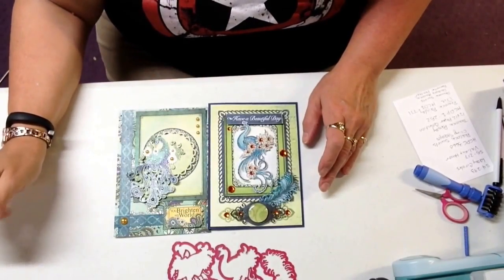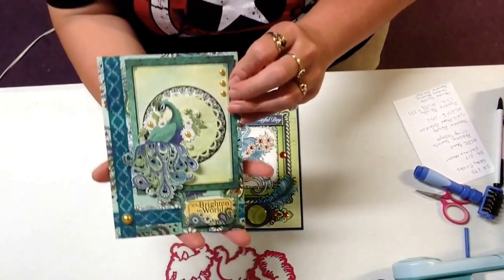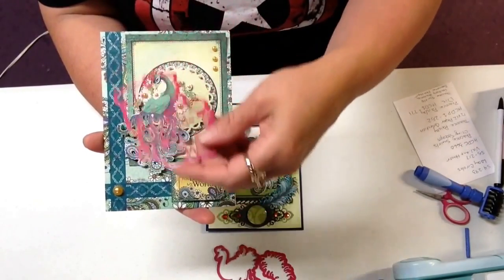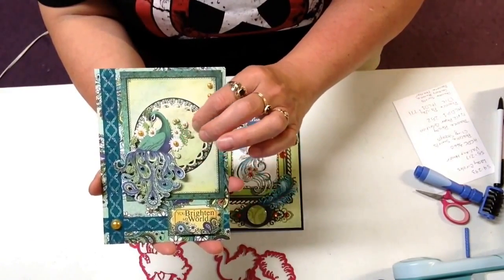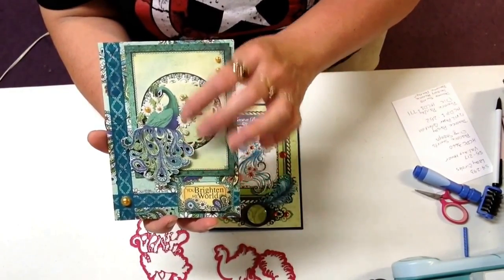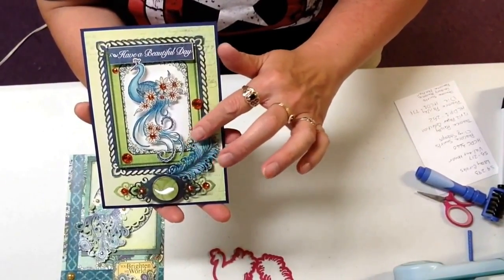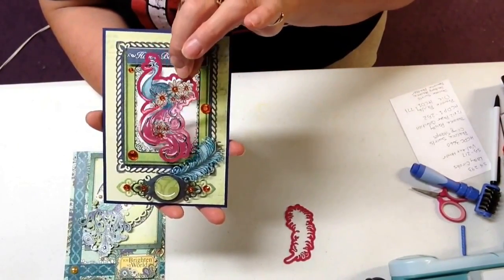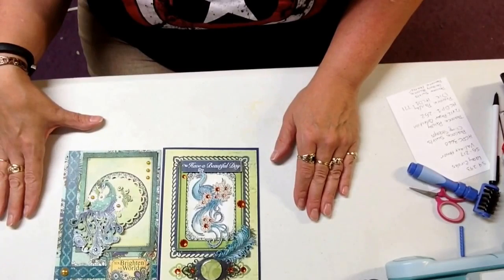Cardmaking with Heartfelt Creations Peacock Paisley Dies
Polly shows you several gorgeous cards using the new die from Heartfelt Creations, the Peacock Paisley. Use the Peacock Paisley paper paired with Spellbinders dies for a winning combination. To see more on how she creates these cards, please visit her blog post